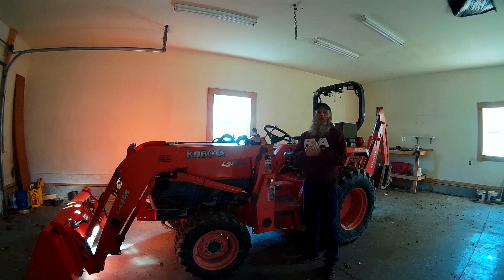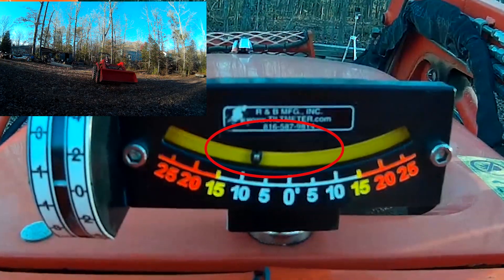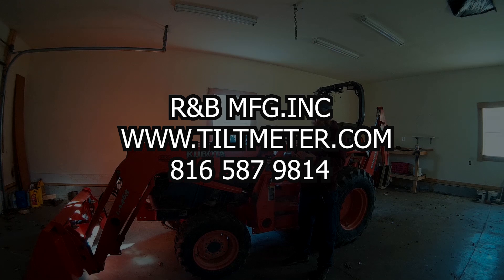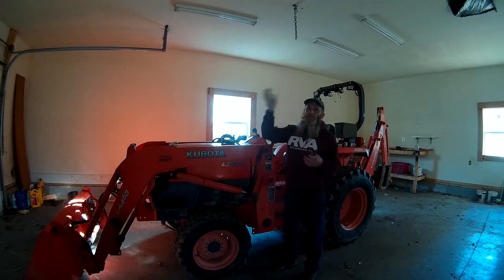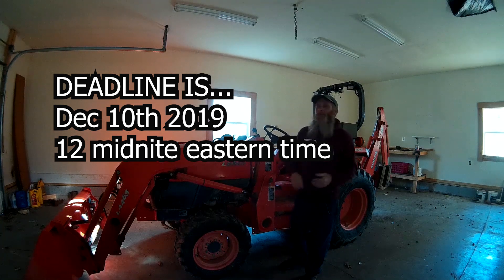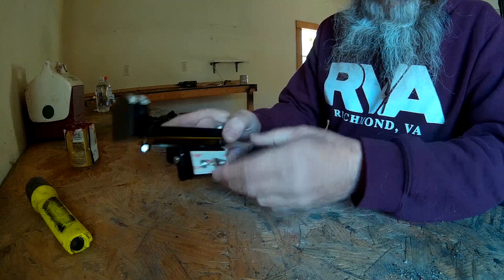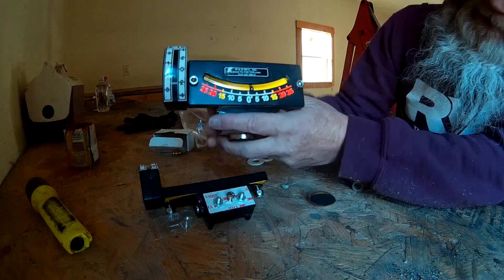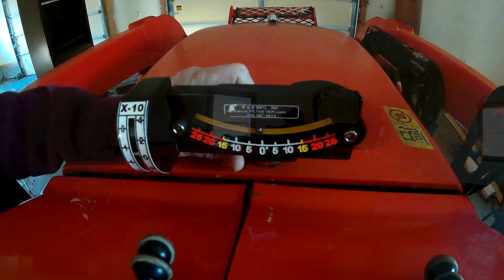inclinometer free giveaway! what the heck is a inclinometer?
so just what is a inclinometer? lets check one out in this video.